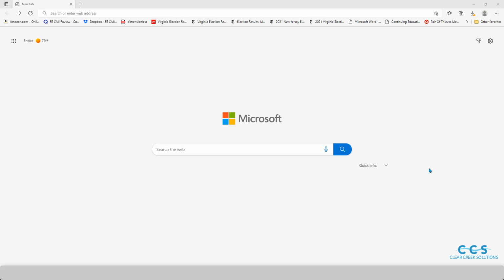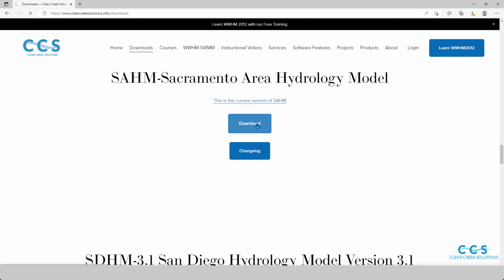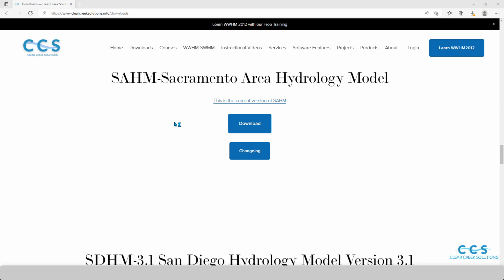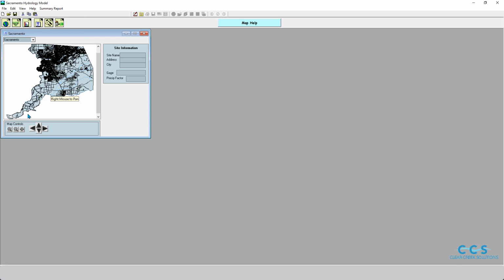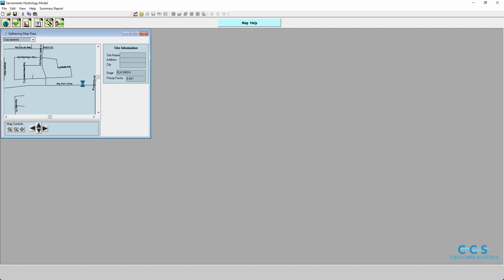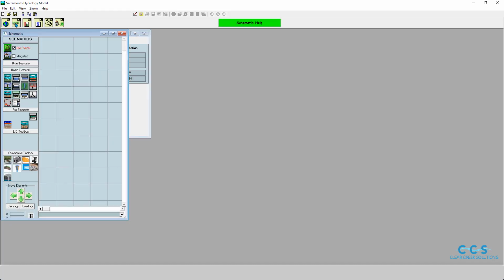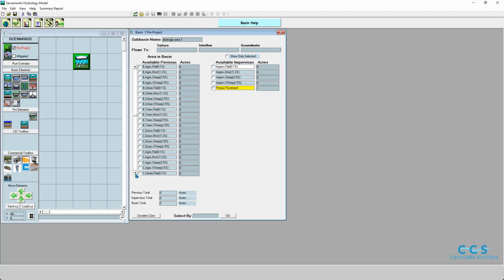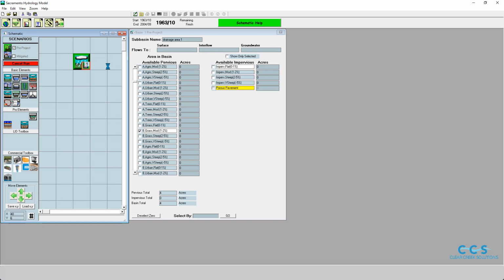SACRAMENTO AREA HYDROLOGY MODEL | Quick Start and Download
Learn how to get started in the Sacramento Area Hydrology Model